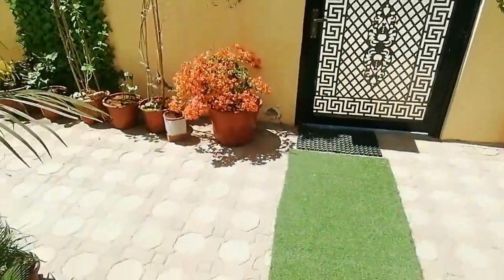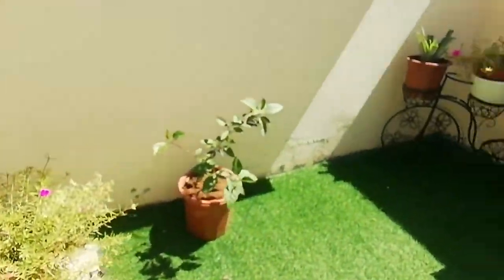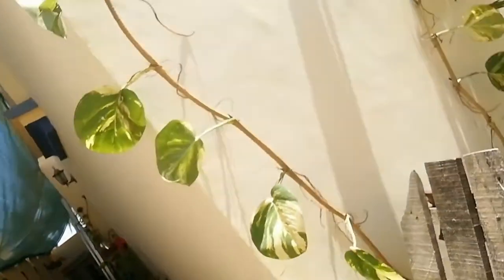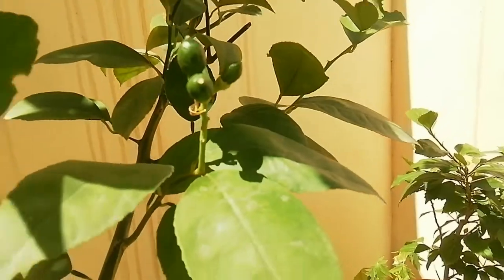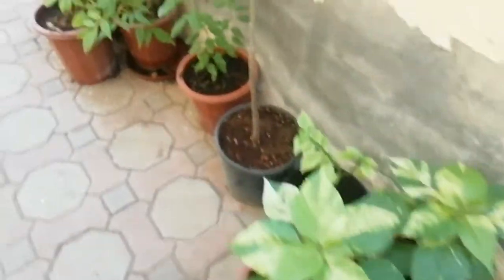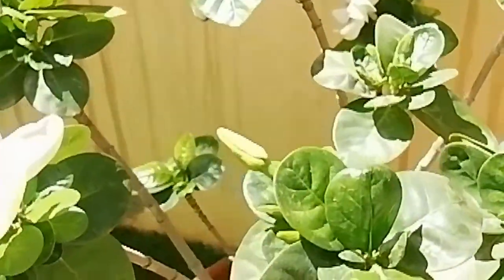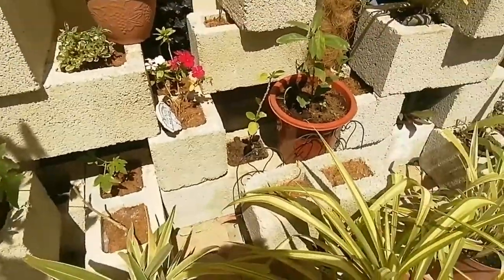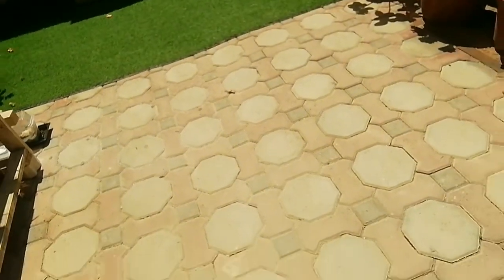My beautiful garden part 1 VLOG 1